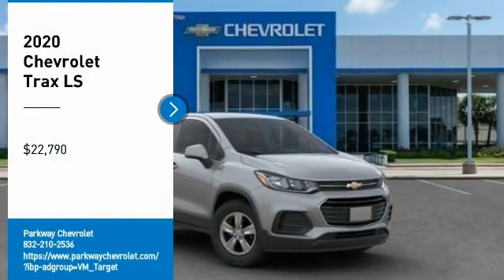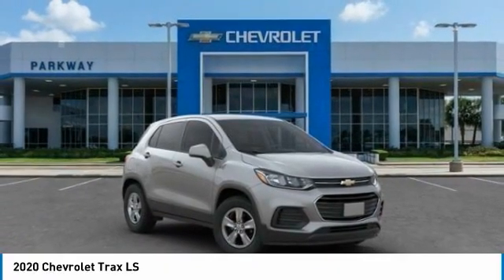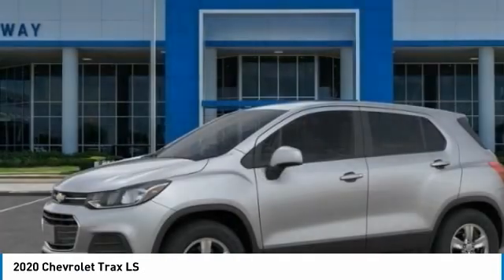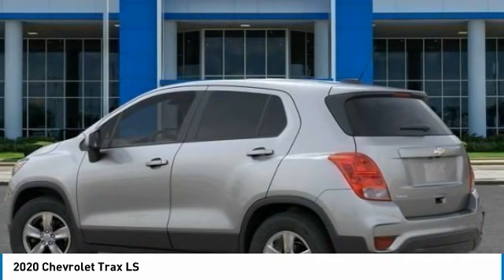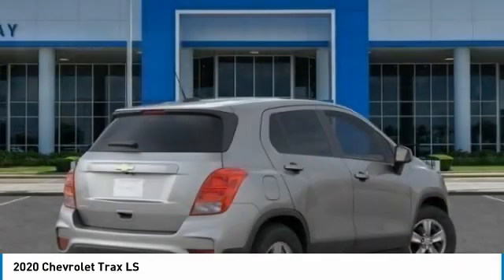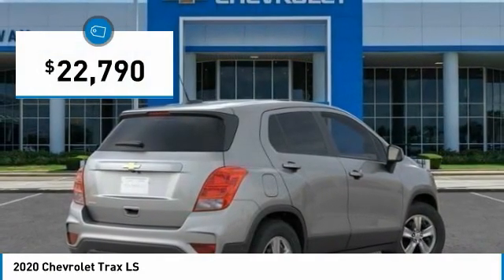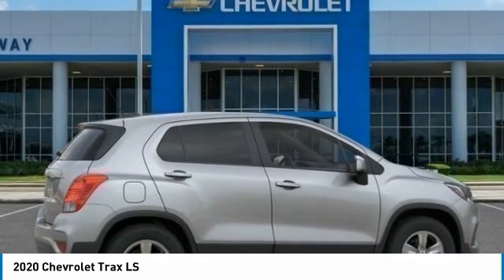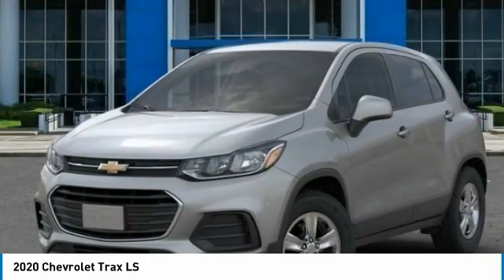2020 Chevrolet Trax LS FOR SALE in Tomball, TX LB035099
Parkway Chevrolet
25500 State Highway 249

Silver Ice Metallic 2020 Chevrolet Trax LS FWD 6-Speed Automatic ECOTEC 1.4L I4 SMPI DOHC Turbocharged VVT  Recent Arrival! 26/31 City/Highway MPG   Free car washes for 6 months with Purchase of Vehicle   See dealer for Details. Price includes:  3500 - Consumer Cash Program. Exp. 04/30/2020